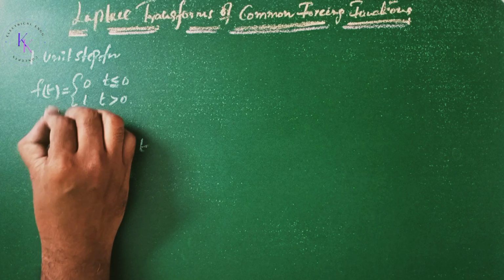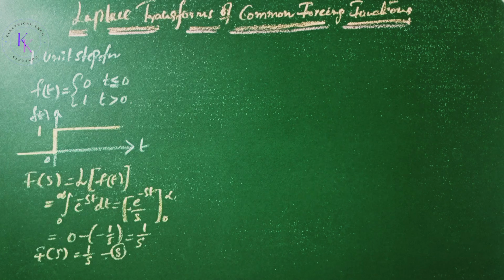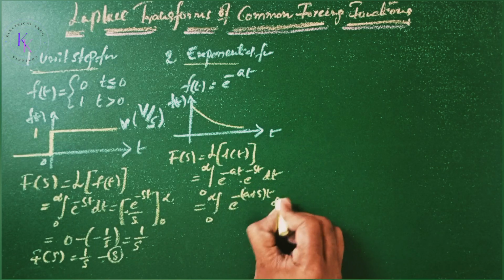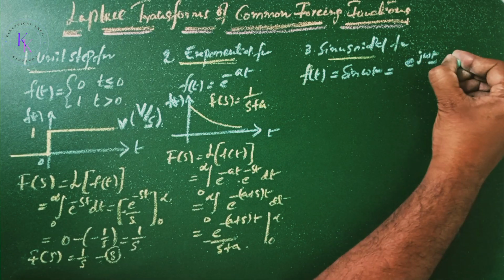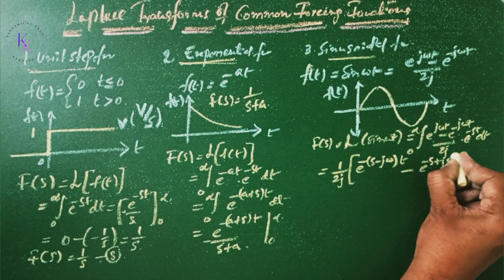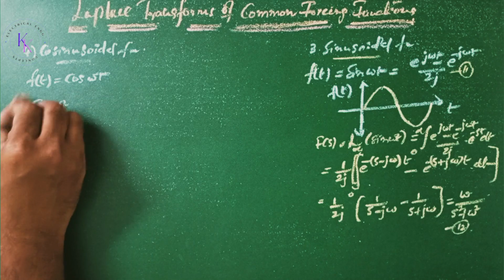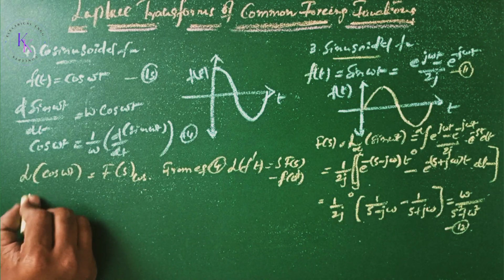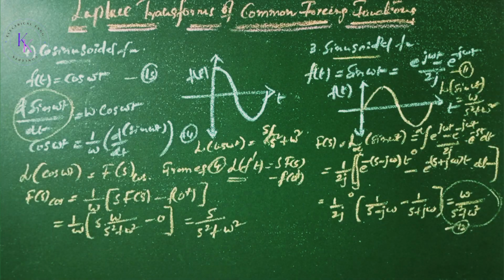Laplace's transform of unit step, exponential & sinusoidal (sin & cos) functions@KKCEE218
(00:00) welcome

(00:10) Unit step function £{f(t)}
(01:48) Exponential function
(02:58) sinusoidal function £{sin(wt)}
(04:42) Cosinusoidal function £{cos(wt)}